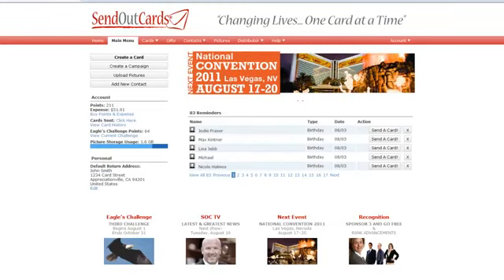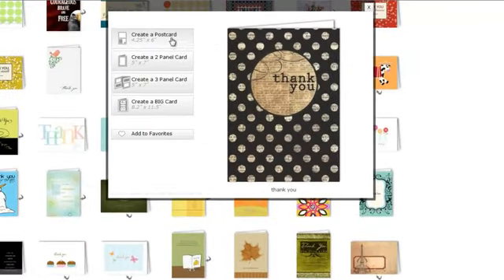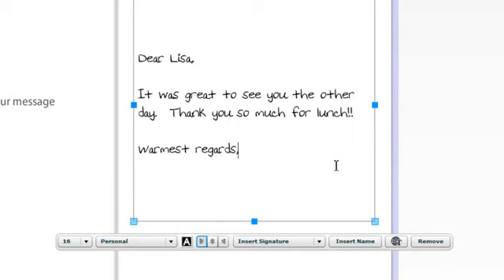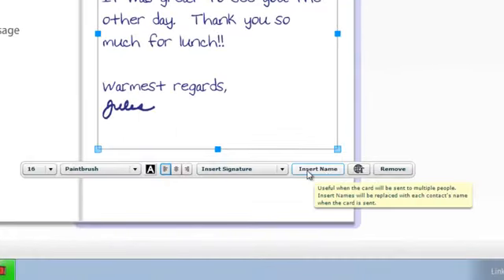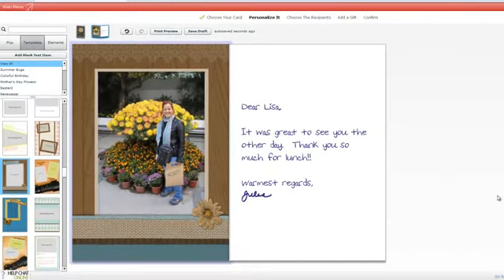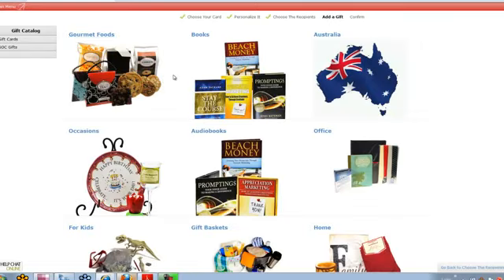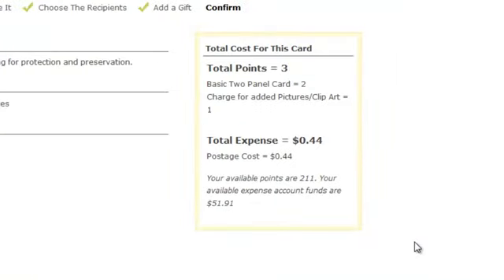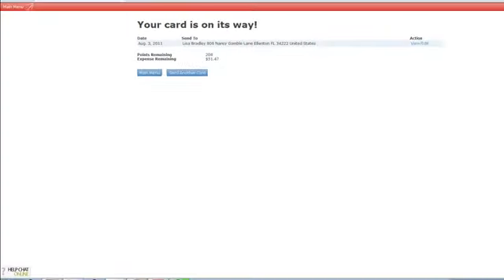How to Send A Card with SendOutCards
... this video is the Tutorial/Training Video that can be found on the SendOutCards system.  Learn the basics and features of how to send a card on the on the SOC system.